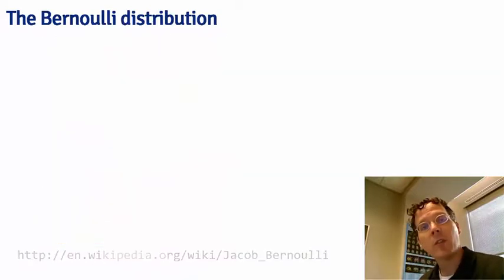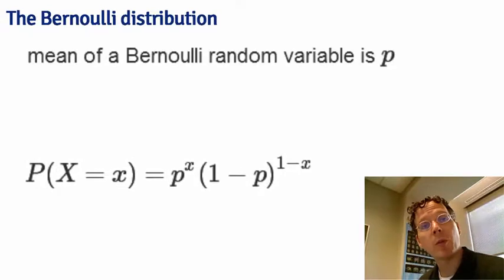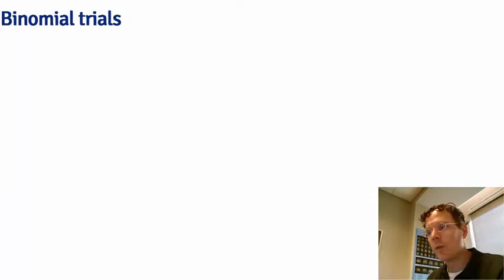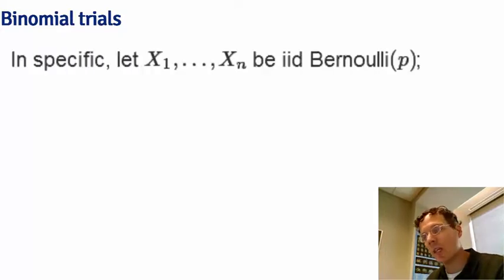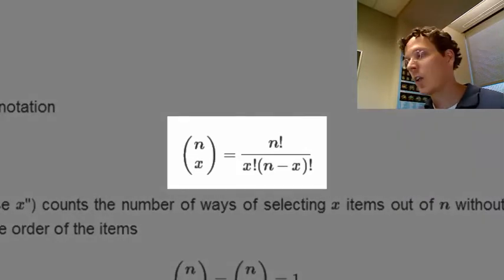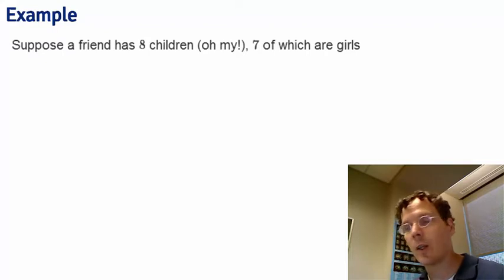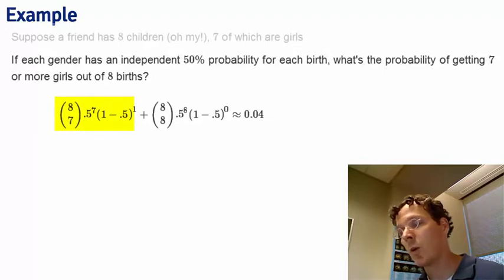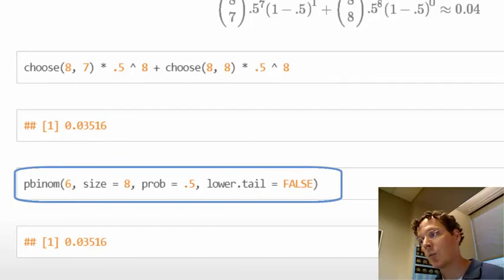Statistical Inference, Binomial distrubtion Johns Hopkins University Cours